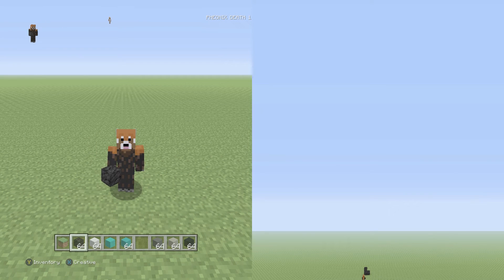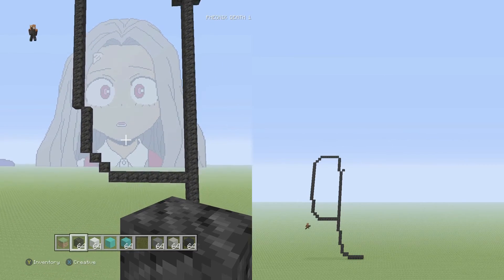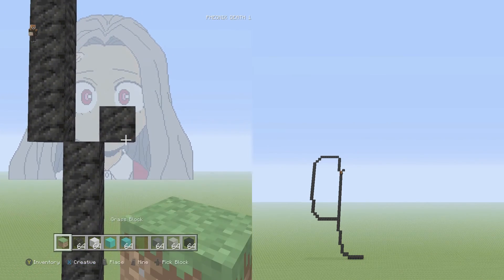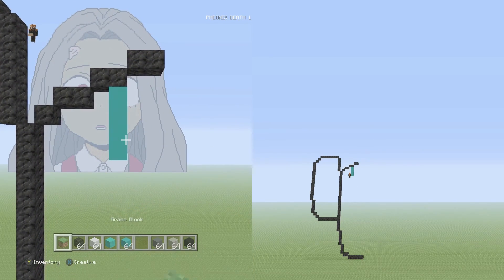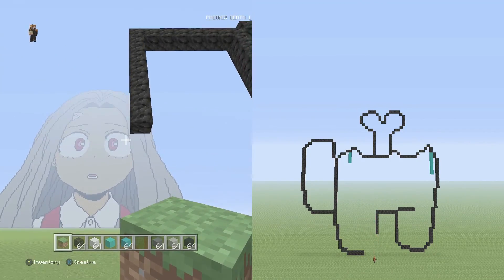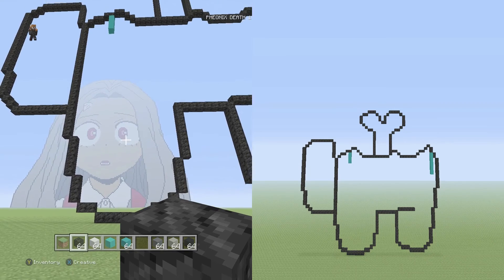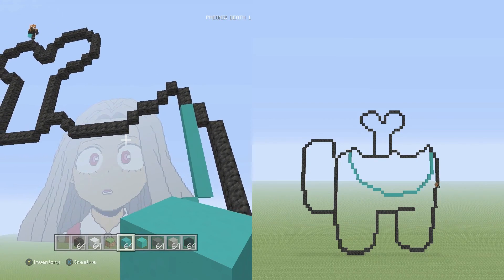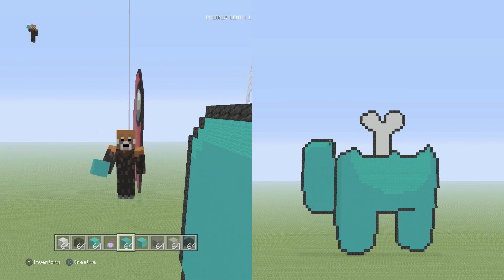Minecraft Among Us Dead Crewmate Pixel Art Tutorial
How To Build An Among Us Dead Crewmate Pixel Art Tutorial

Keeping the among us train rolling. Hope you guys are enjoying these I got a few more on the way.